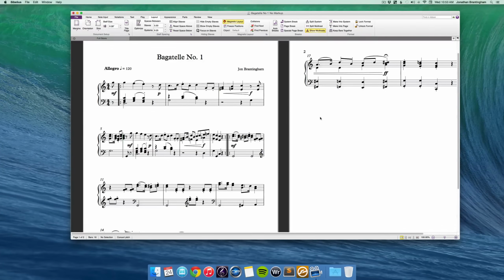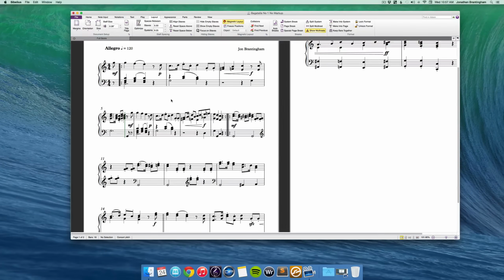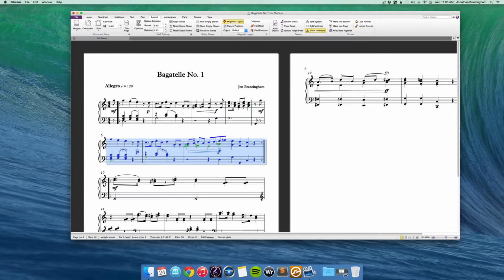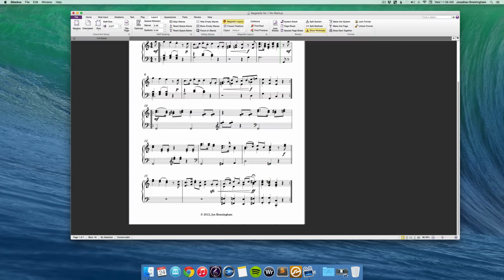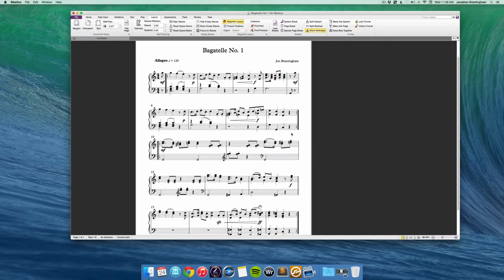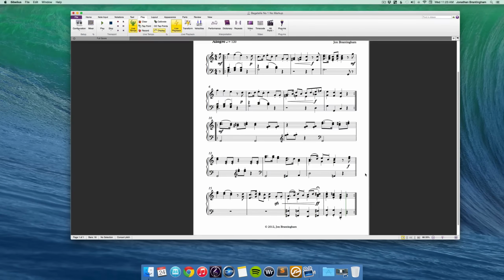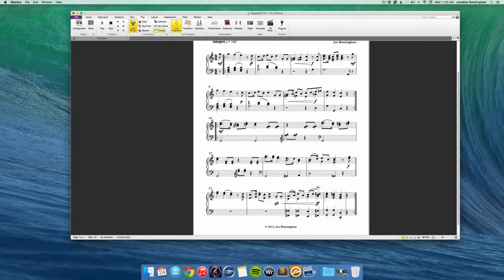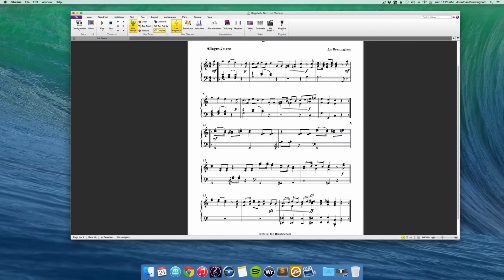How To Compose Music - Lesson 8 - The Details, Articulations, Dynamics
Learn how to compose music, from start to finish.

to get the full benefits of the course including summaries of all the lessons, worksheets and additional videos.

In this course, you'll learn about melody, harmony, form, accompaniment, dynamics, articulations and how to make your music generally sound good.

Study the ways in which Mozart, Haydn, and Beethoven all made their music work.

Lesson 1 - How to Write a Melody - Learn about how to write a Basic Idea, the real building block of classical music. The easiest way you've ever seen, to write a convincing melody.

Lesson 2 - Harmony 101 - Learn about harmony, and how to make the basic idea you wrote in lesson 1, fit to different harmonies.

Lesson 3 - The Musical Period - Learn about the musical period, the first of the small theme types that classical composers use in their music.

Lesson 4 - The Musical Sentence - Learn about the musical sentence, the second of the small theme types that classical composers use in their music.

Lesson 5 - Functional Harmony - Start to get in depth with your knowledge of harmony. Find out what you've been missing that will make writing chord progressions easier than ever.

Lesson 6 - Harmonic Progressions and Chromaticism - Learn even more about how to use harmony to get the effects you want in your music. Learn about the different types of chord progressions, sequences and how to easily use chromatic harmony.

Lesson 7 - Your First Complete Piece - Learn about small ternary form, and how all the previous lessons fit together to create a complete piece of music.

Lesson 8 - The Details - Learn how to use your accompaniment, articulations and dynamics to create a great sounding, convincing piece of classical music.